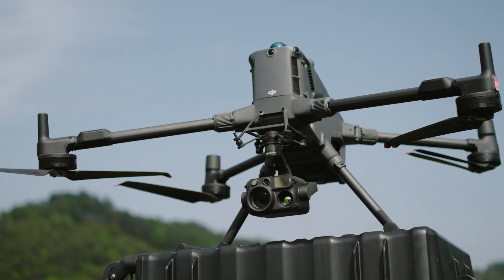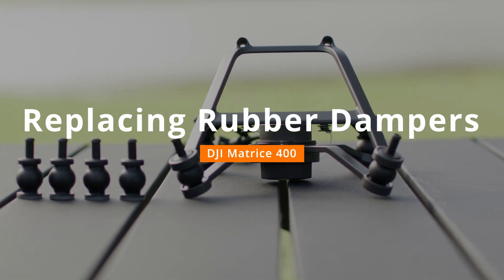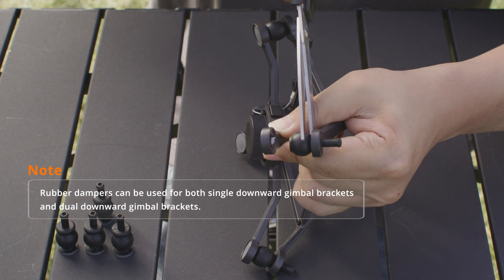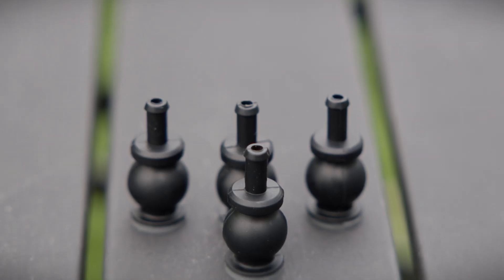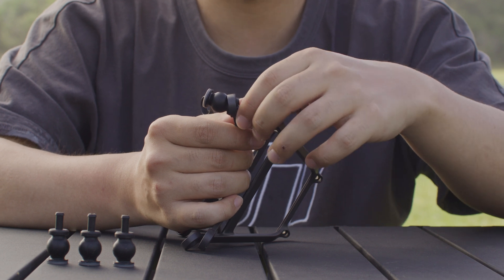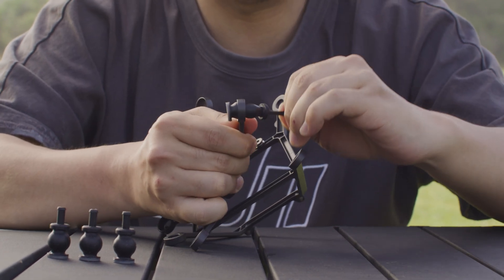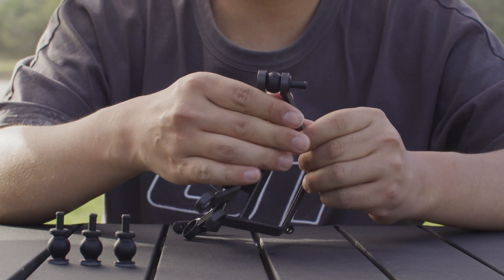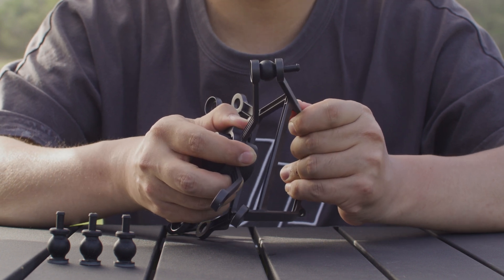DJI Matrice 400｜Replacing Rubber Dampers